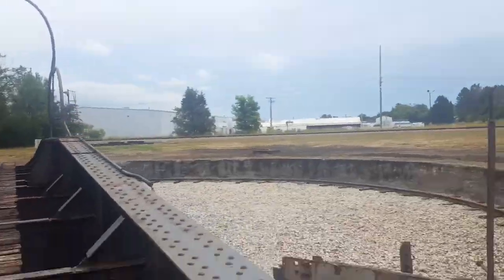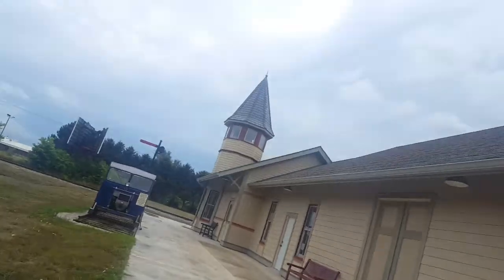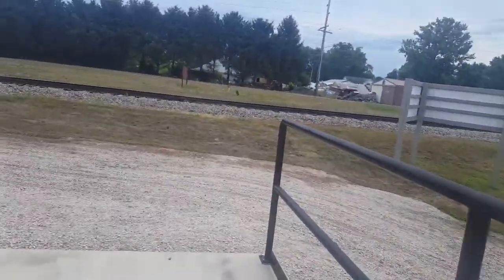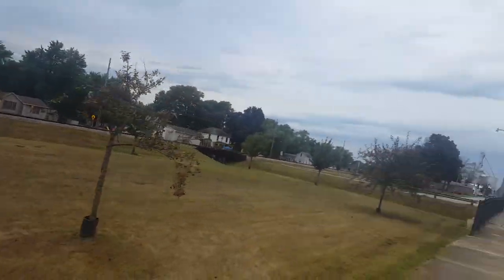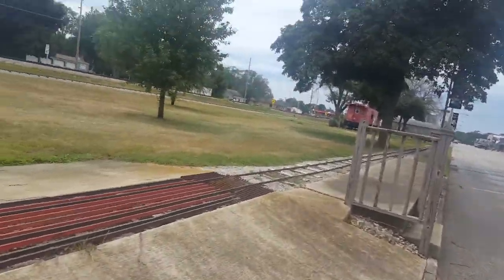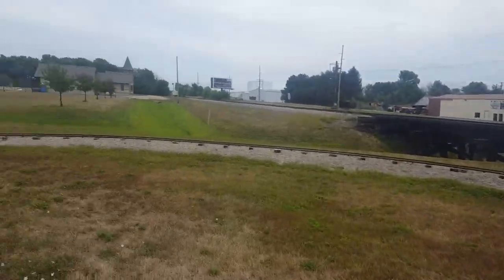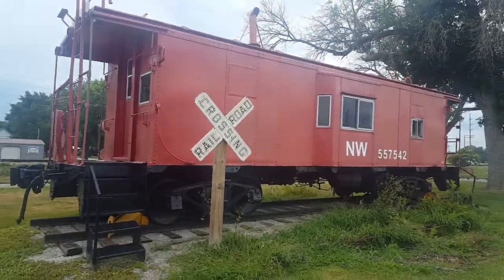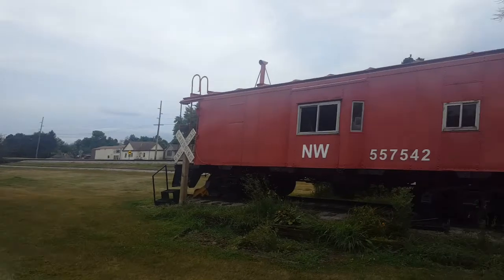Forrest, IL Miniature Railroad and Depot Museum Tour